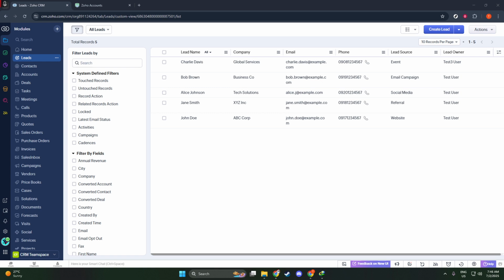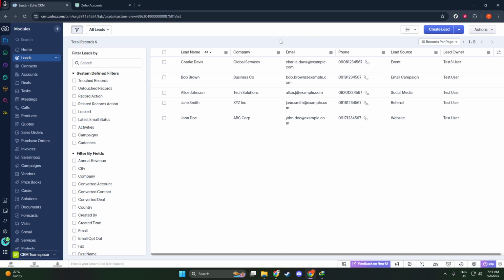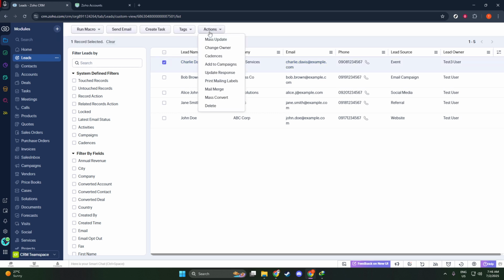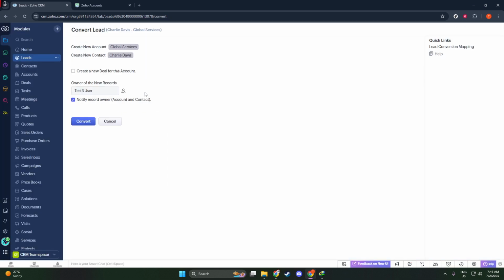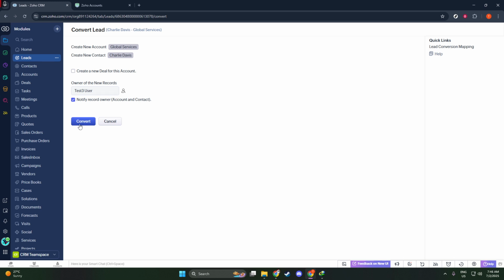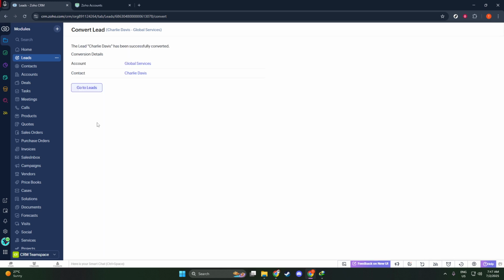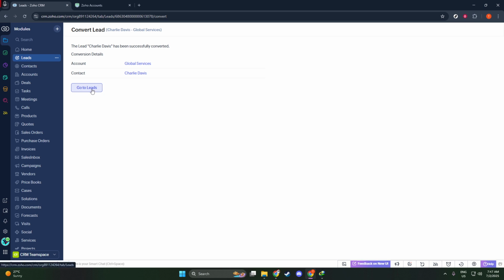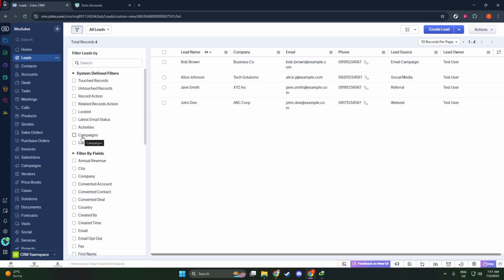How to Convert Leads in Zoho CRM [2026 Full Guide]